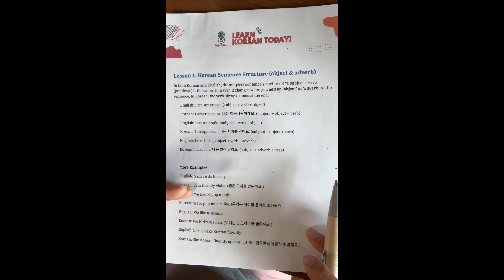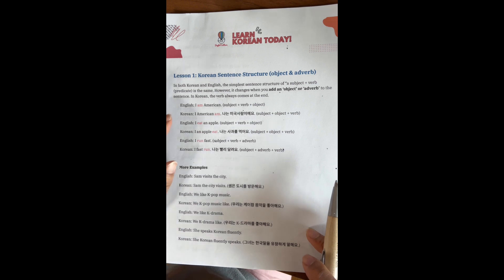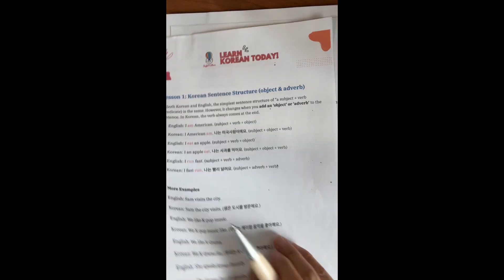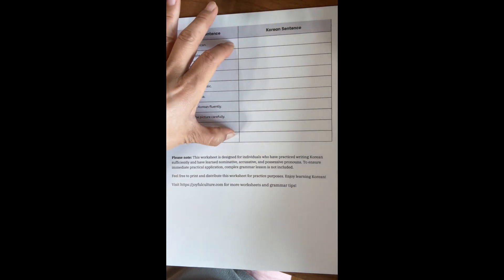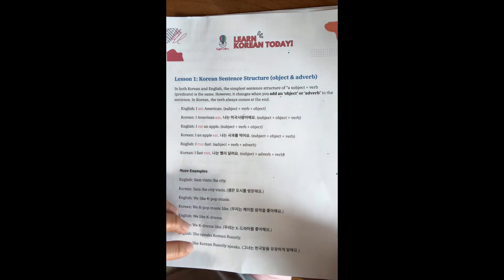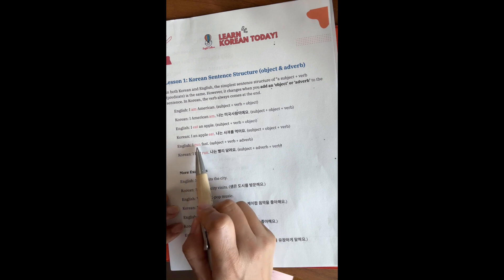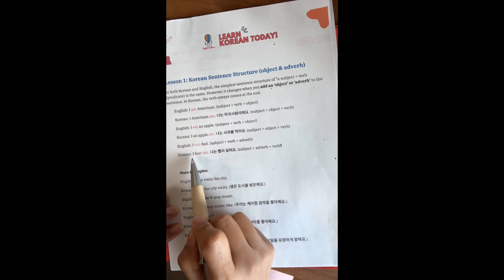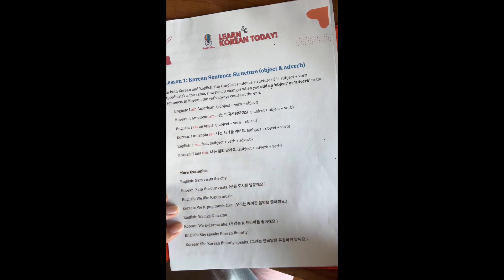Korean Grammar Explained: Lesson 1 (Sentence Structure)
Grammar Explained with the worksheet.
Lesson 1 is on Korean Sentence Structure (with object and adverb).

Do this every day for fluency.

Improve your learning with these steps:
1. Watch the video to review the sentences.
2. Refer to the worksheet to grasp the grammatical points. (This video is part of this step.)
3. Return to the video and practice the sentences through repetition. Do as much as you can.
4. Once confident, complete the writing exercise on the worksheet to test yourself.